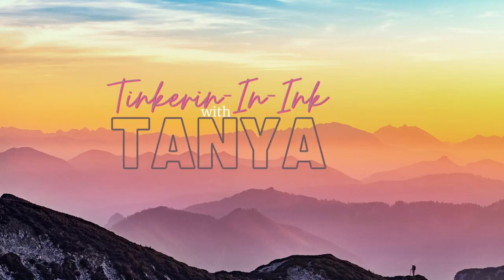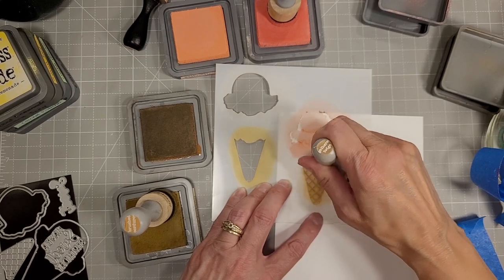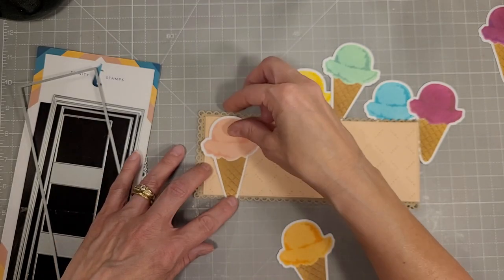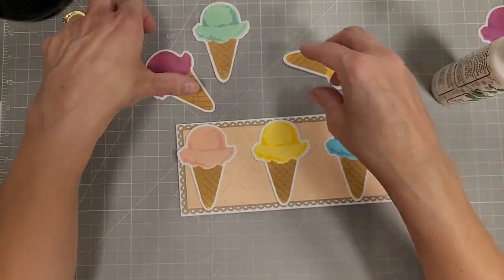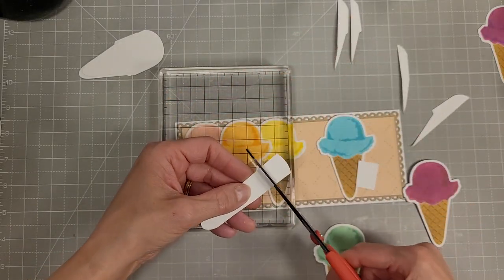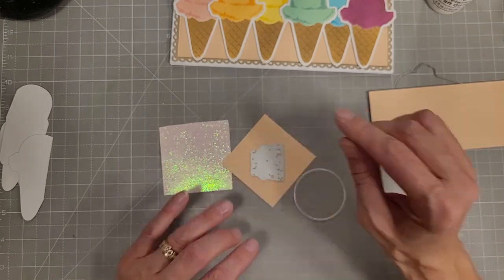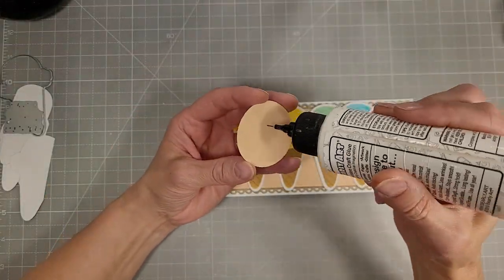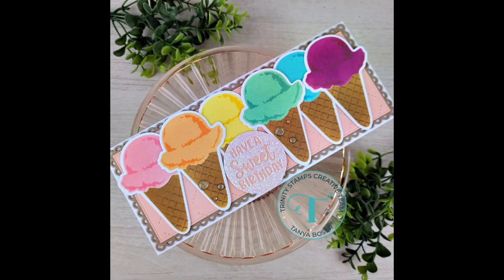Rainbow of Ice Cream, Stencil Then Cut!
Summer is here! And it is Pride month, so a rainbow of ice cream is definitely in order!